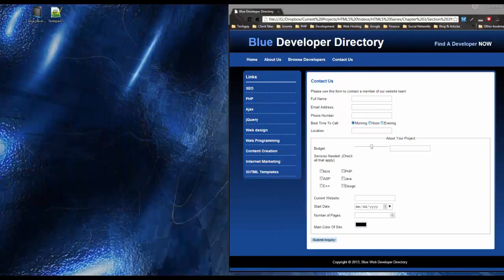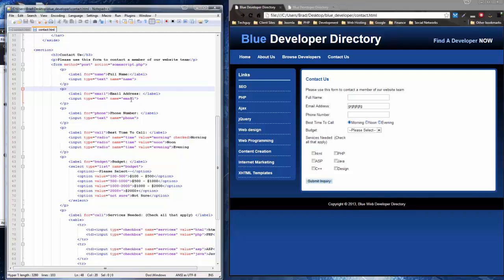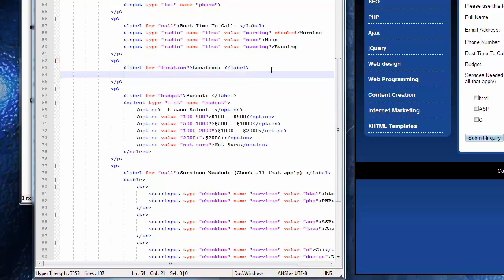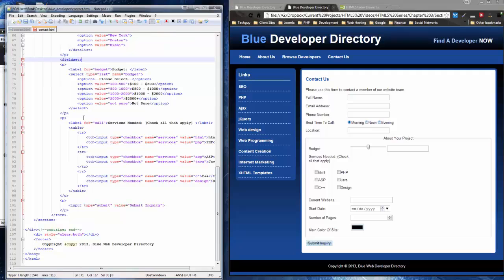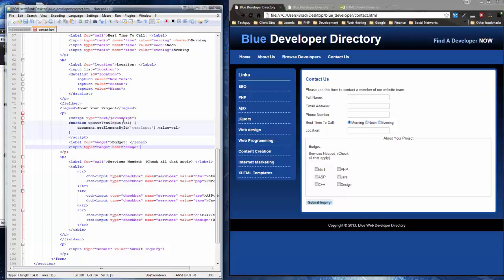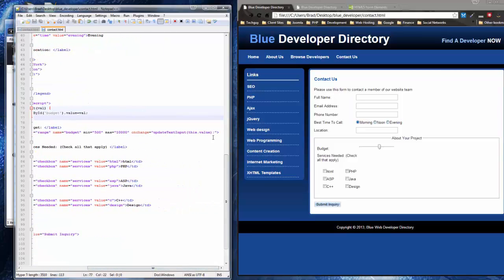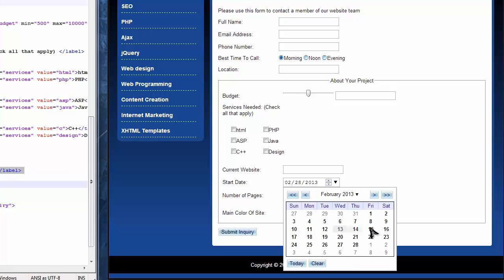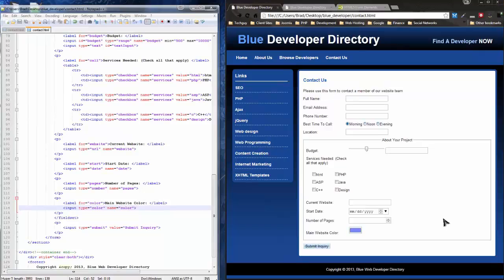17. Learn full HTML5 and CSS3 from Scratch Lecture - 17 New Tags and Elements Part - 3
Hello guyss!!! Welcome to the 17th Lecture of the HTML5 & CSS3 series which is the 3rd part of the new tags and elements .So Today as of the previous we will be continuing with the same topic of tags and elements.

Lectures: 45
Video: 10.5 hours
Skill level: All Levels